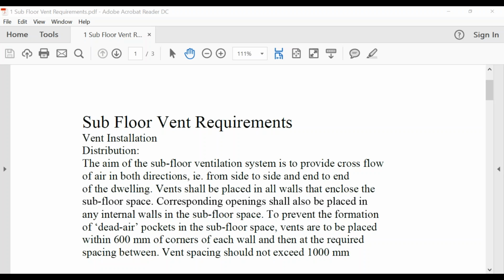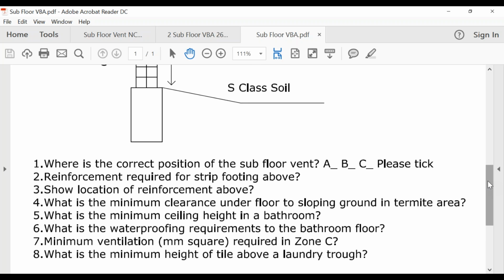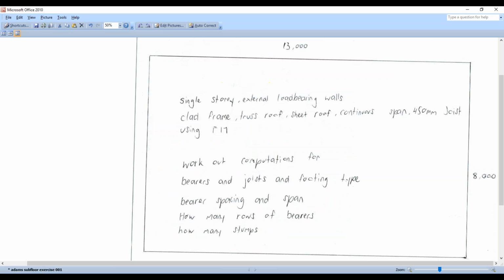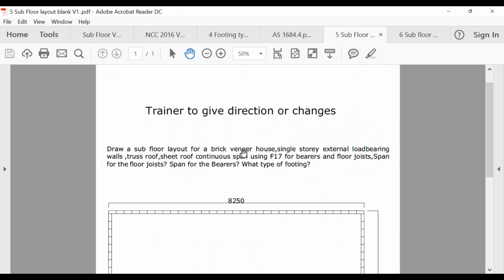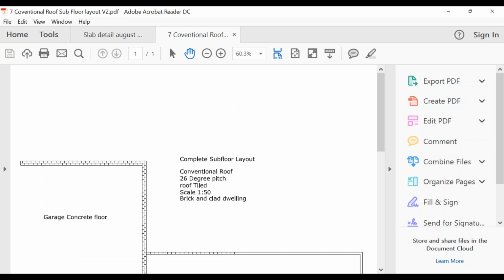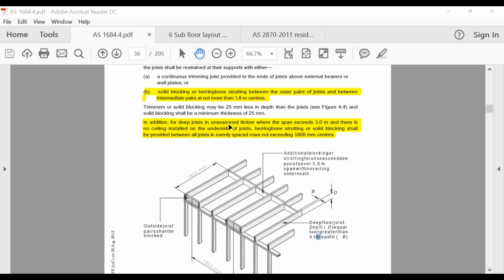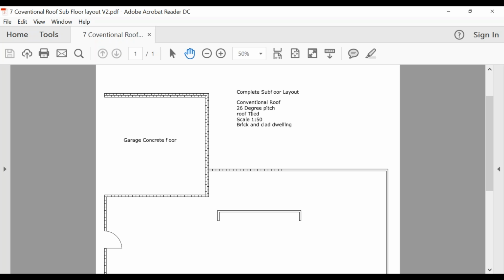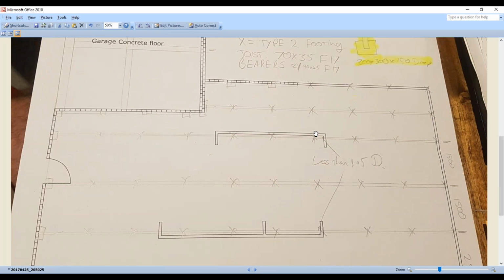2017 04 25 18 03 Module 7 Subfloors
module 7 subfloors